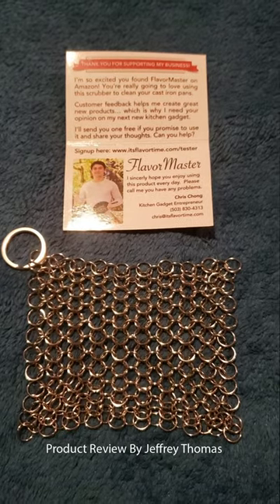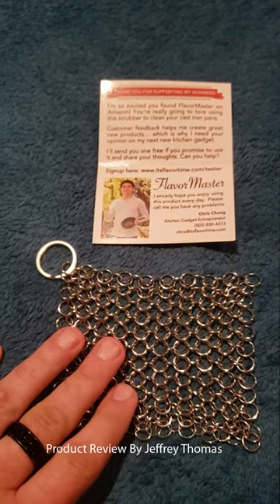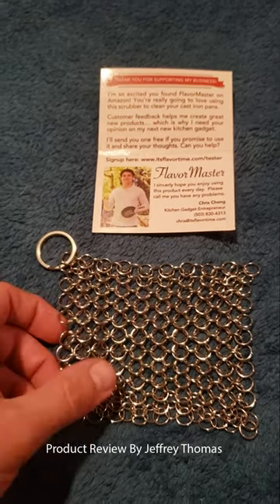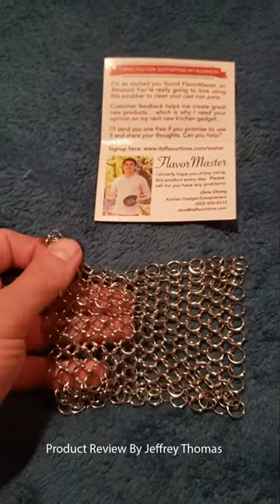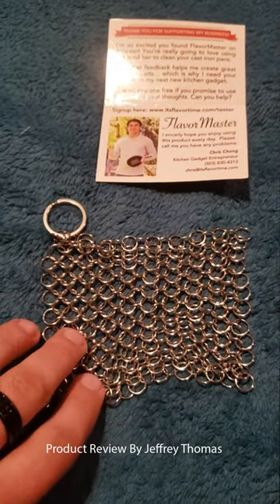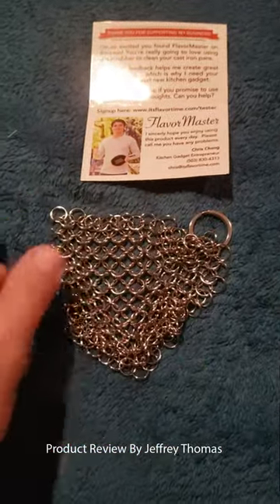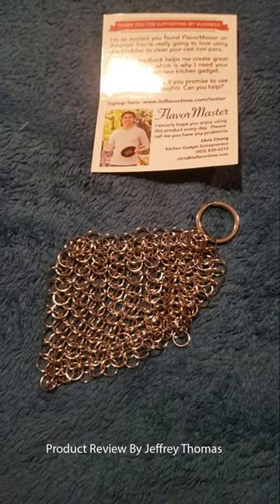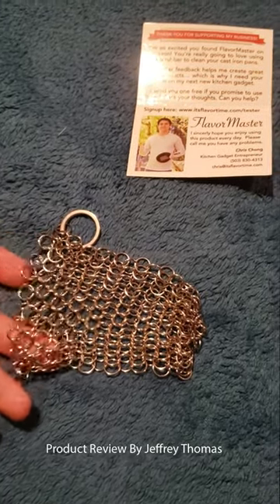Chainmail Scrubber for Cast Iron Pans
I love cooking with cast iron. I will grab it anytime over any other pot. I cook eggs and never have a problem with them coming out. If you care for your pans you will have them for your lifetime and never have an issue with them. One issue is cleaning your cast iron. There are many opinions for cleaning it, this is just one.

I was happy I could get this chain mail cast iron scrubber to review. Do you know how to clean your cast iron? First, never scrub with a harsh abrasive soap or dish washing soap. I use baby shampoo and hot water with a sponge for light cleaning or a chain mail cast iron cleaner for tougher jobs. That’s why I was so happy to get this to review.

Simply put a few drops of the baby shampoo into your cast iron and use the sponge of chain mail to clean. I like this because it is large. My other one is a four by four and works well for my small pans and shaped cornbread/cake pans. This is large enough to make a few quick movements of your hand and your pan is clean.

Now, you are not done. If you just dry this and do nothing more, you will lose the beauty of cooking with cast iron. MY method is to put the pan on the stove after I am done cleaning to dry it thoroughly. THEN I remove it to the sink and spray and light spray of cooking oil over the entire cast iron pan. Then move it back to the stove and keep it there until the oil is showing it is hot then I turn the heat off and let the pan cool. As it cools the cast iron will pull the oil into the pores which gives a seasoned pan. A seasoned pan means you can cook eggs in it without a problem.

I really like this sized chain mail to clean my cast iron. It is made from a thick metal and it is very strong. I pulled it very hard to see how it held up and it was perfect. Also, the little rings and large enough that food does not get caught up in them and make it hard to clean. My little chain mail cleaner has smaller rings and I sometimes have to work to get it all clean.